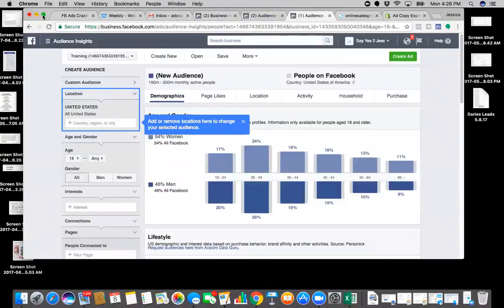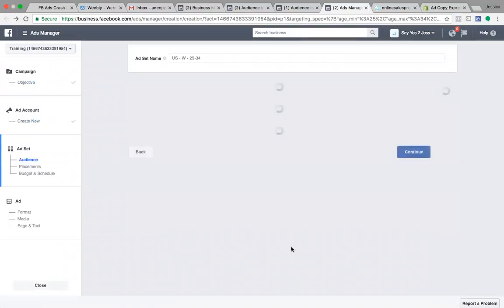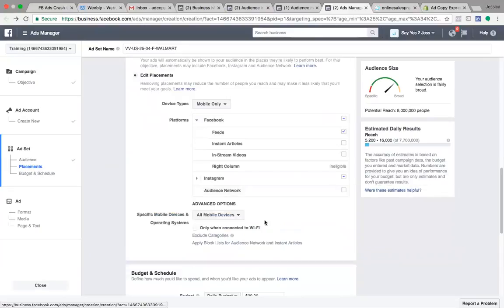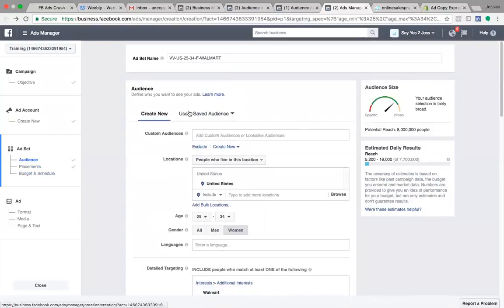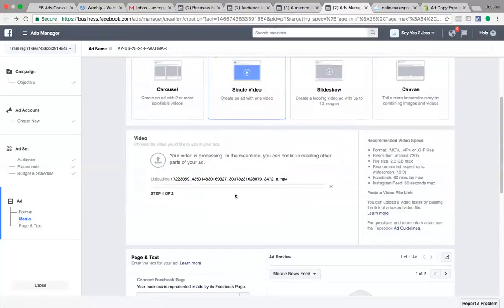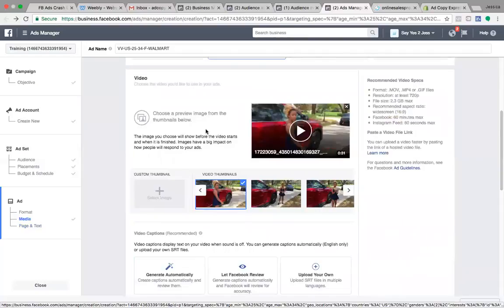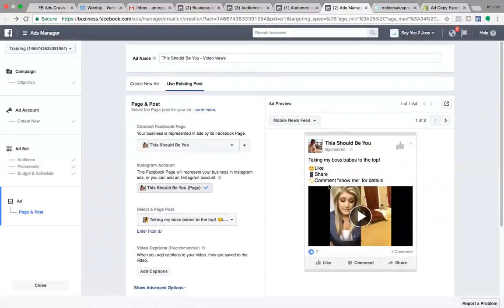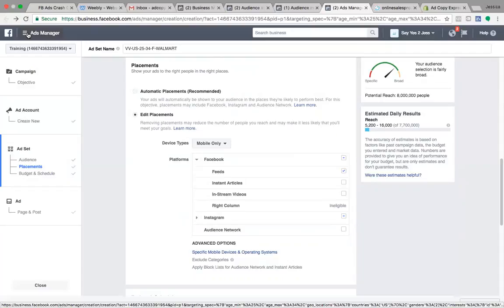Module 3 1